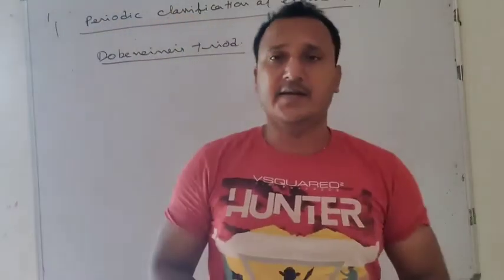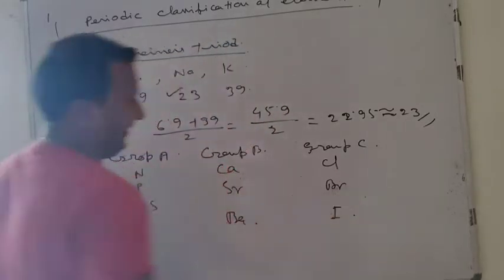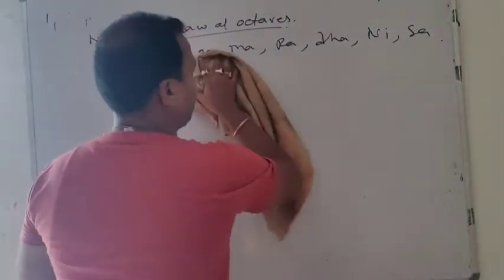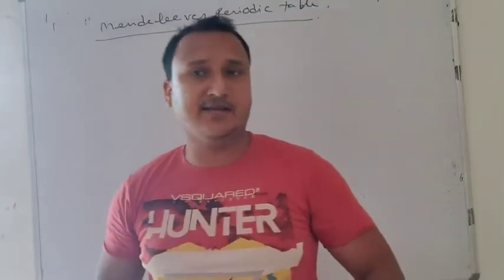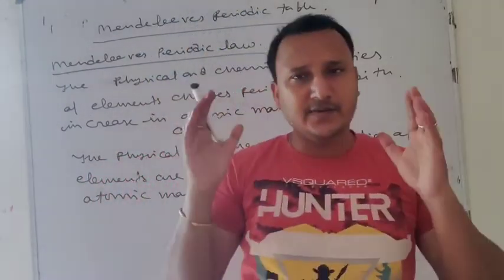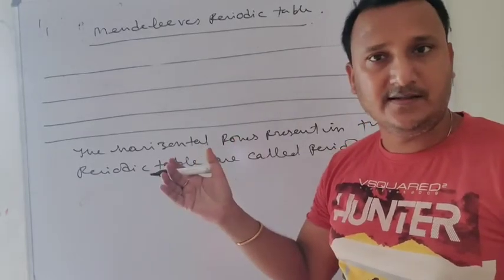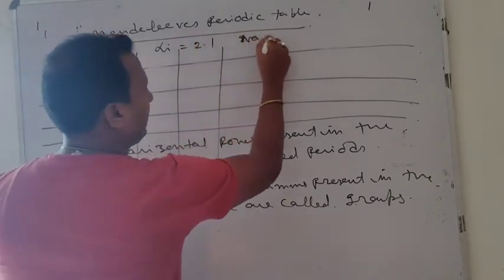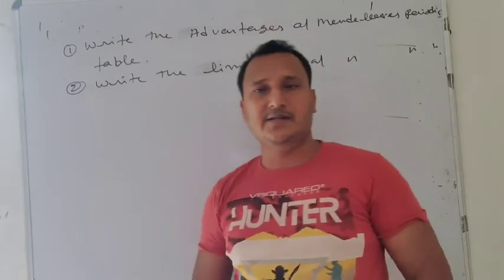Class-X Science (Chemistry) (Session-44)